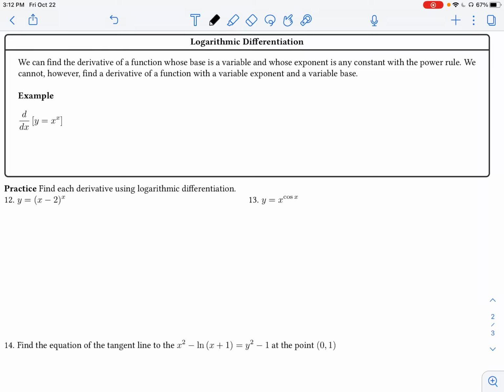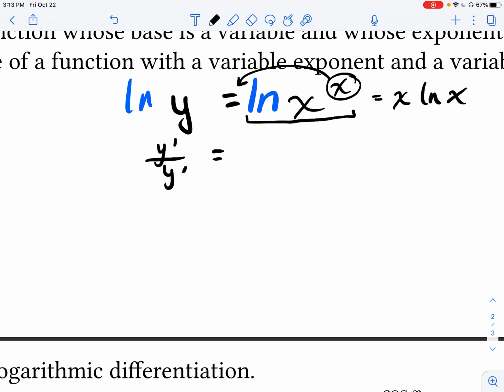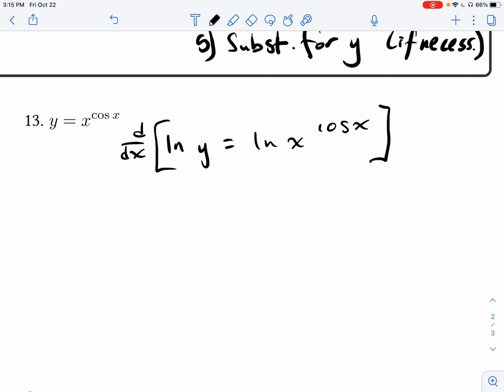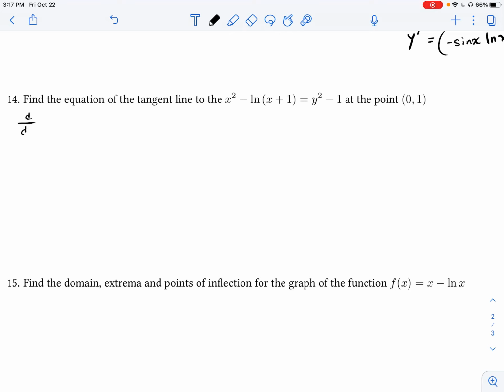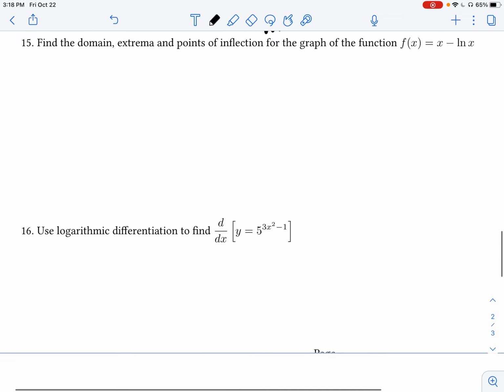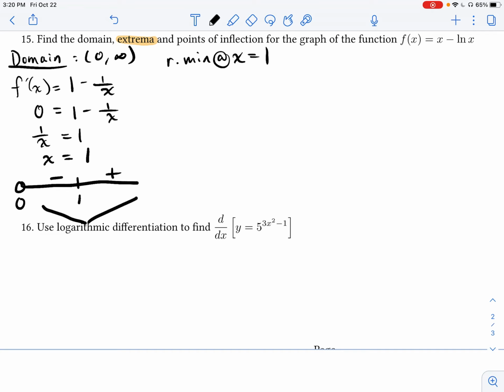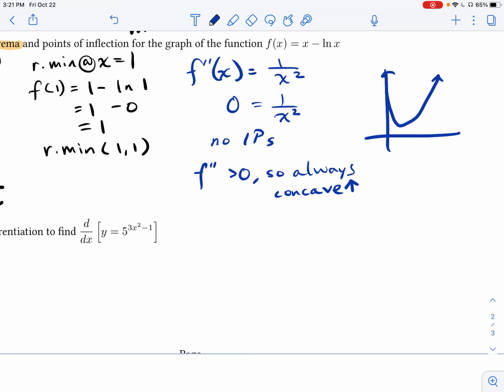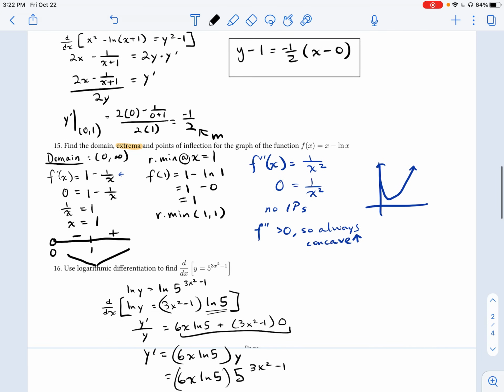U5L1.2 - Logarithmic Differentiation